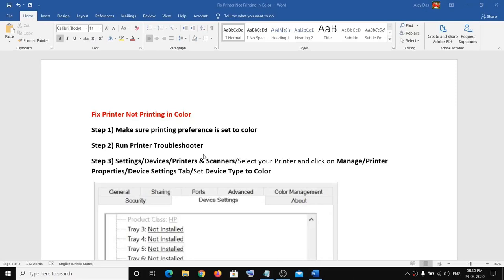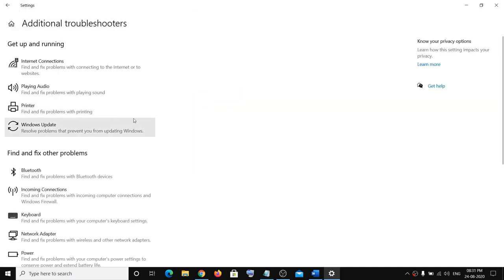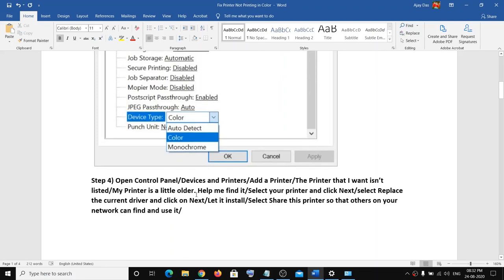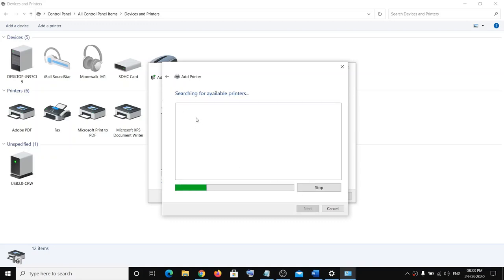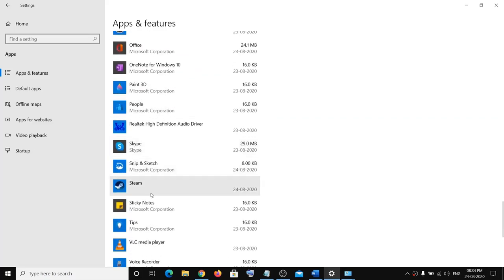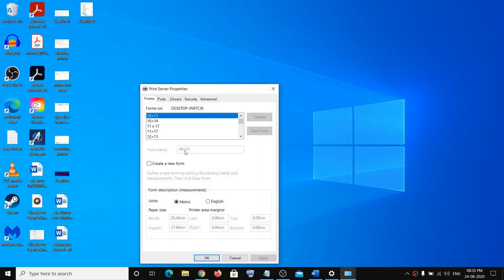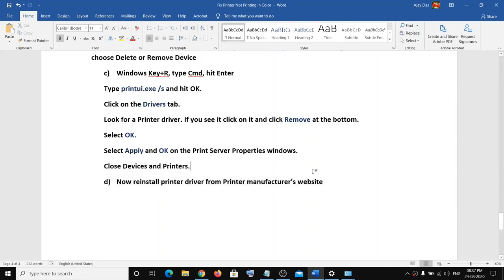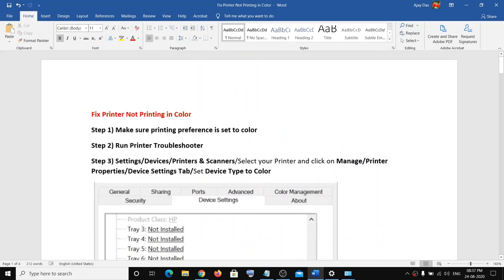Fix Printer Not Printing in Color on Windows 10 PC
Steps to Fix Printer Doesn't Print In Color on Windows 10, Fix Printer printing only black and white.
Step 1) Make sure printing preference is set to color
Step 2) Run Printer Troubleshooter
Step 3) Settings/Devices/Printers & Scanners/Select your Printer and click on Manage/Printer Properties/Device Settings Tab/Set Device Type to Color
Step 4) Open Control Panel/Devices and Printers/Add a Printer/The Printer that I want isn’t listed/My Printer is a little older. Help me find it/Select your printer and click Next/select Replace the current driver and click on Next/Let it install/Select Share this printer so that others on your network can find and use it.
Step 5) Uninstall and Reinstall the Printer Driver
a) Windows Key+X / Apps and Features / Programs and Features
Select your printer.
Select Uninstall.
b) Windows key+R, type control, hit Enter
Open Devices and Printers.
In the Devices and Printers window look for your Printer. If you see it listed, right-click on it and choose Delete or Remove Device
c) Windows Key+R, type cmd, hit Enter
Type printui.exe /s and hit OK.
Click on the Drivers tab.
Look for a Printer driver. If you see it click on it and click Remove at the bottom.
Select OK.
Select Apply and OK on the Print Server Properties windows.
Close Devices and Printers.
d) Restart your PC and reinstall printer driver from Printer manufacturer’s website